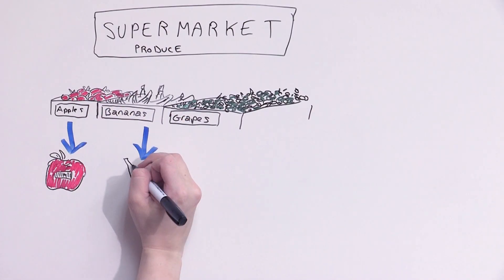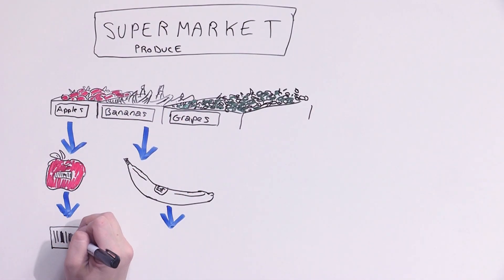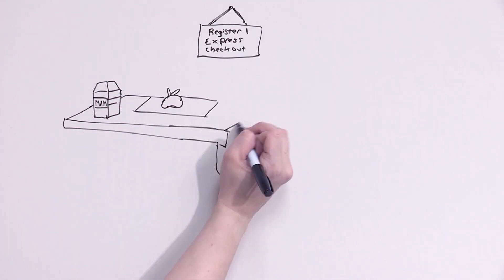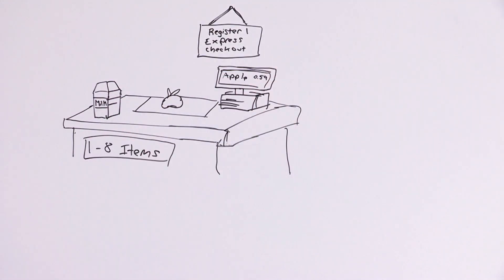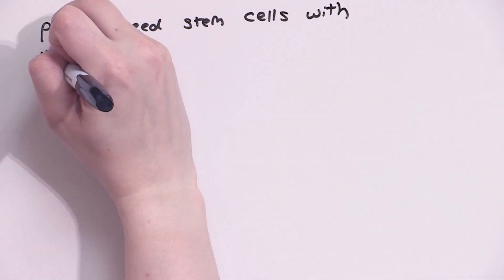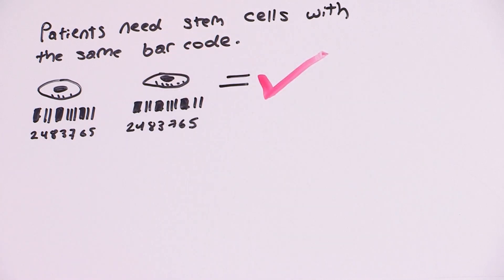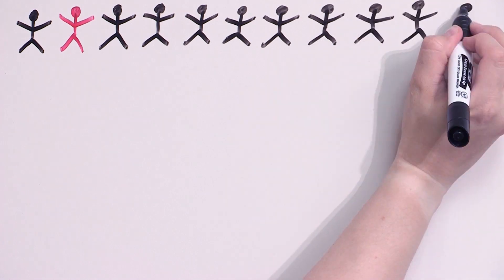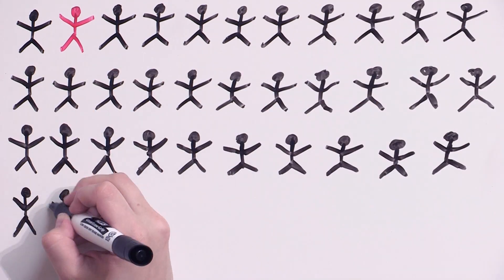How Does The Matching Process Work?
Please share these videos to help promote awareness of stem cell donation.

Visit stemcellclub.ca or blood.ca/stem-cells to learn more or to sign up as a donor.

Credits:
Directed by Edward Li and Dr. Warren Fingrut of the Stem Cell Club
Artist - Elanna Segal
Voice - Dr. Warren Fingrut
Thank you to all volunteers and club leaders from Stem Cell Club who contributed to the development of this video!

These videos were made possible through a grant from
Canadian Blood Services, as well as a 2018 Canadian Blood Services BloodTechNet grant. The views expressed in the materials are the views of the Stem Cell Club and do not necessarily reflect those of Canadian Blood Services.